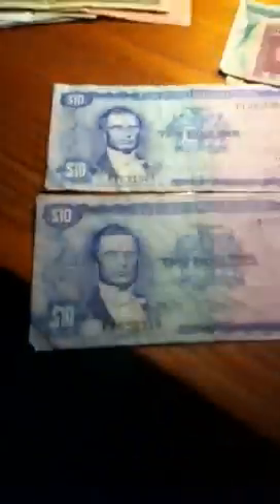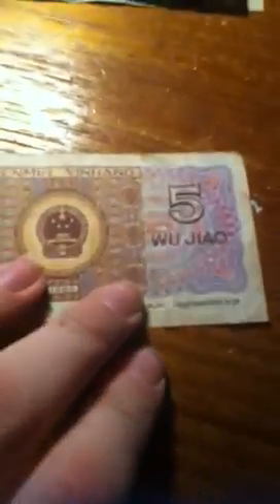New currency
New stuff. Silver videos to come with in the next week or so